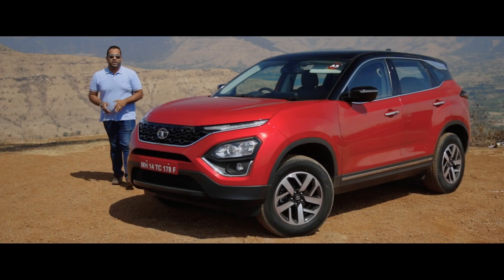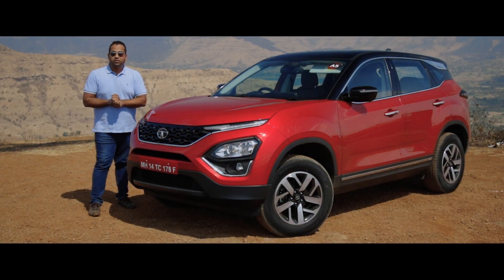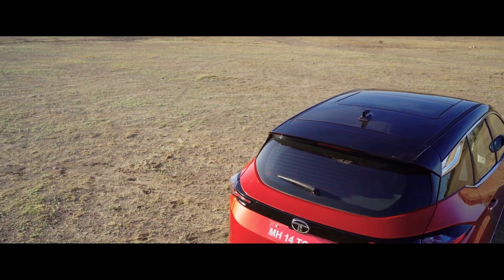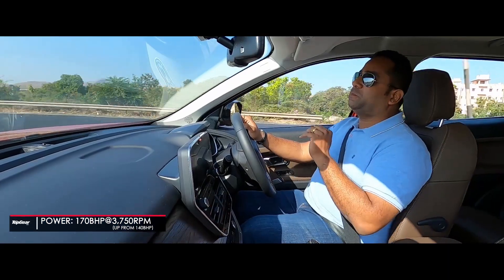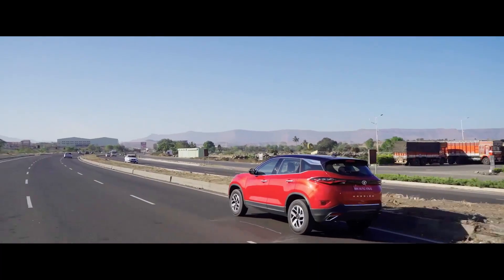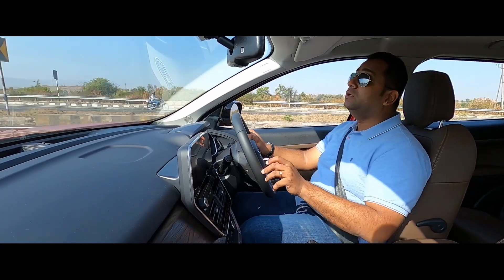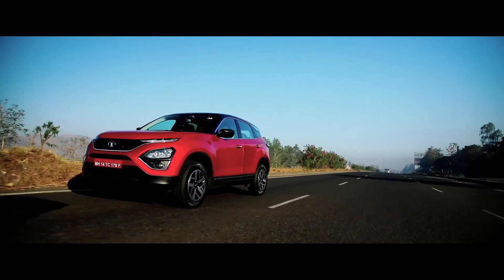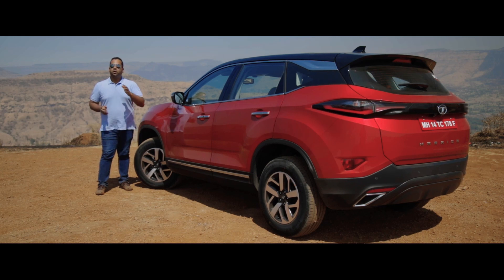2020 Tata Harrier | First Drive Review | BBC TopGear India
Stricter emission norms can be good!

Tata Motors has given its flagship SUV, the Harrier, a rather comprehensive update besides making it BS6 compliant for 2020. The engine offers 170bhp now, besides which the Harrier is now on offer with an automatic transmission as well. Well, that’s not it though. There’s a few more interesting updates as well. Watch our video review to know more!